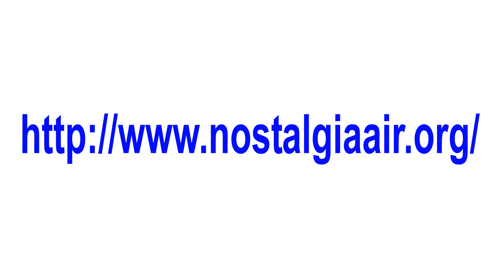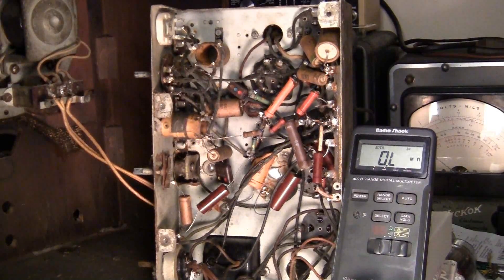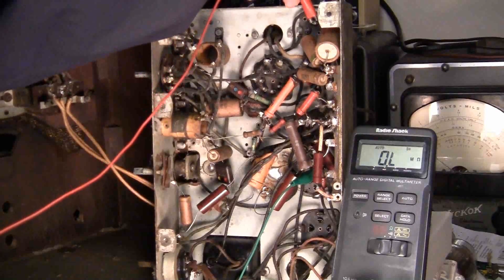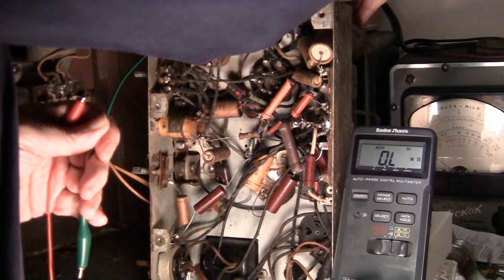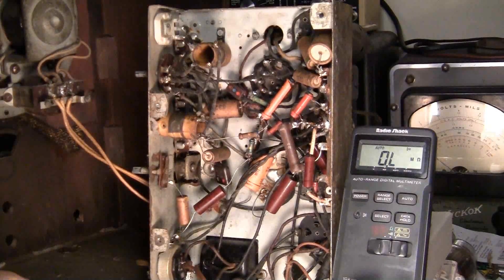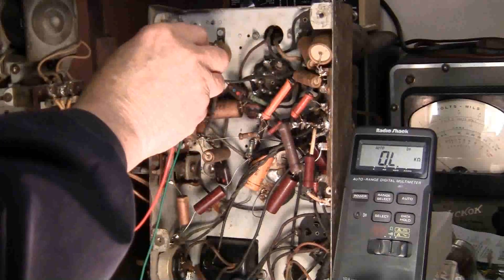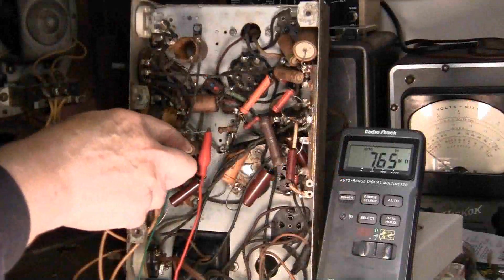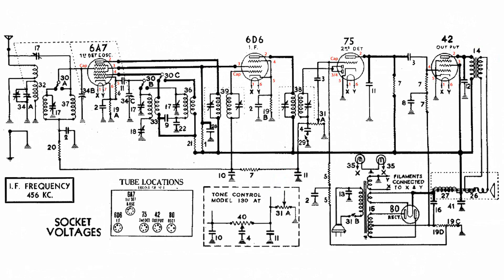IF, Oscillator, Antenna Coils Continuity Test, Stewart Warner 1301